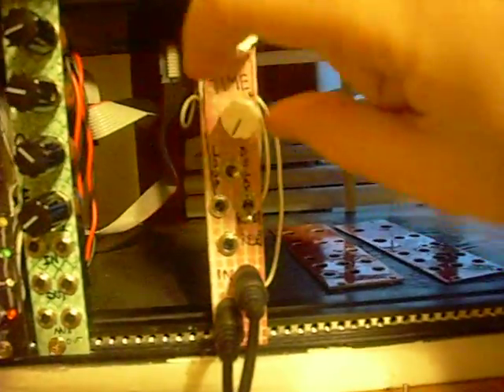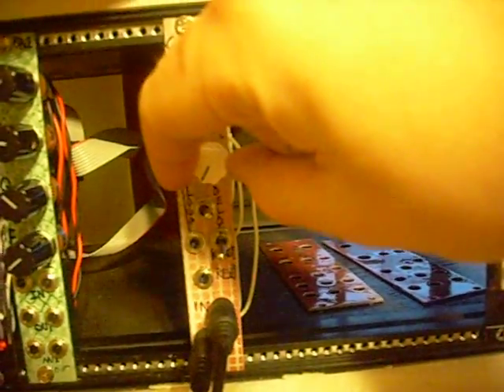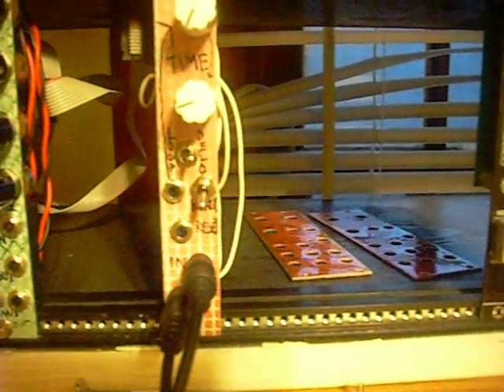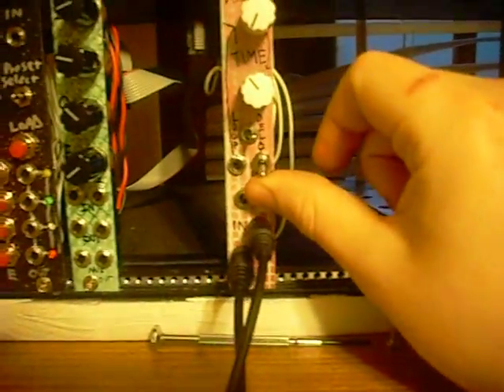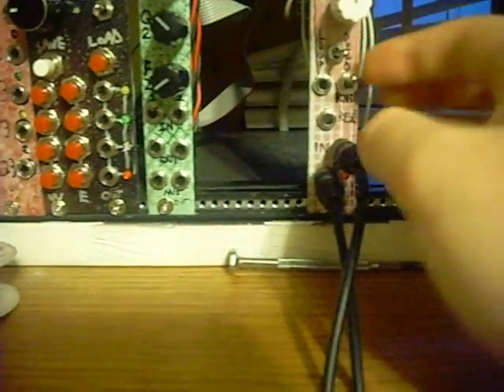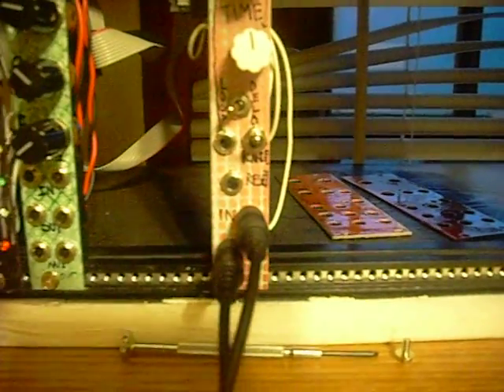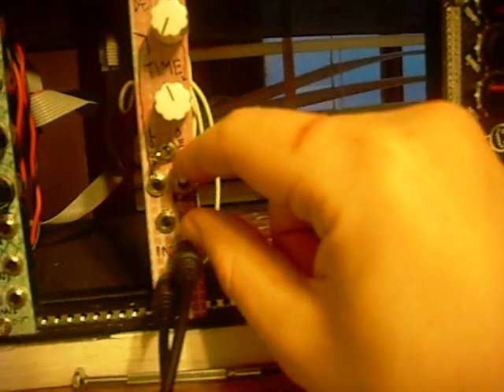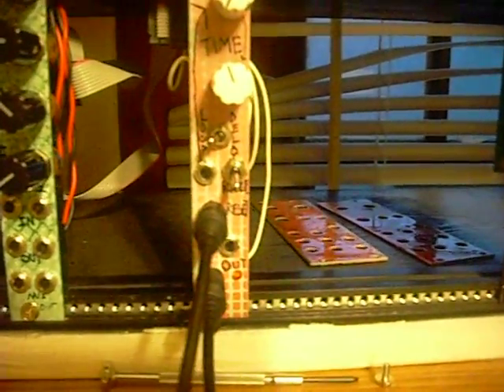Gate Delay/Sampler Demo1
When more information is available for this project, it will be available at bartonmusicalcircuits.com  This project uses a 12f683 8-pin microcontroller.